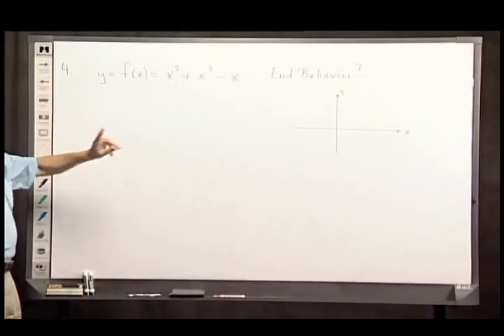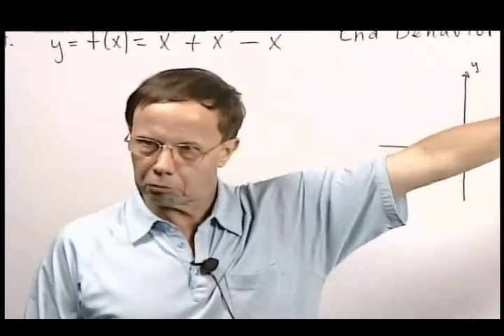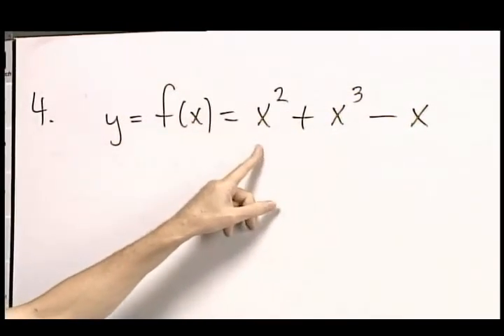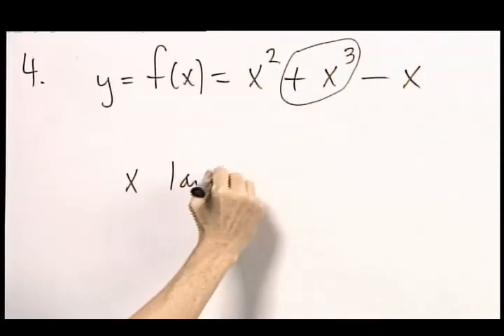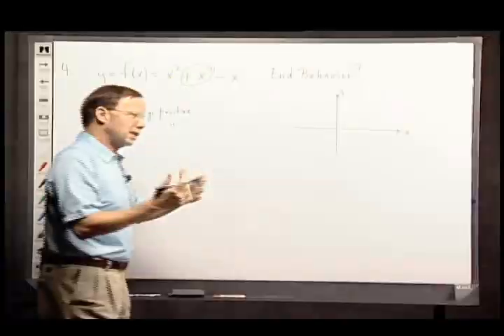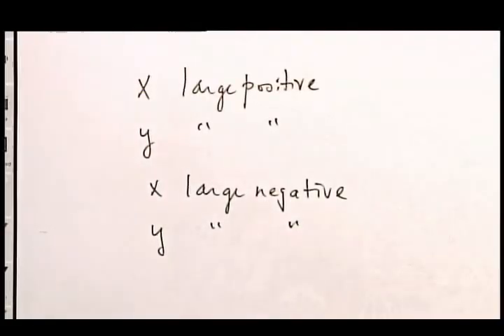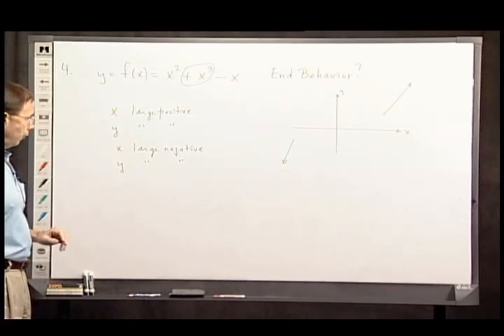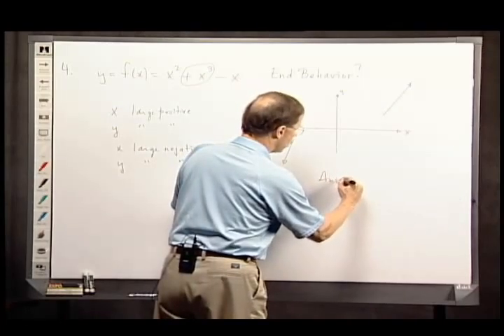Algebra Preliminaries for Calculus Part 2, Problem 4